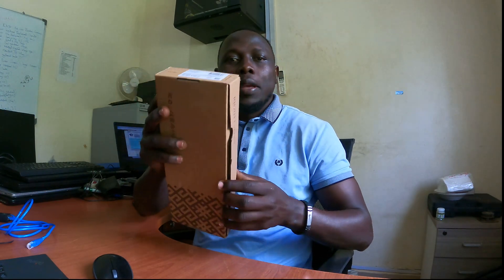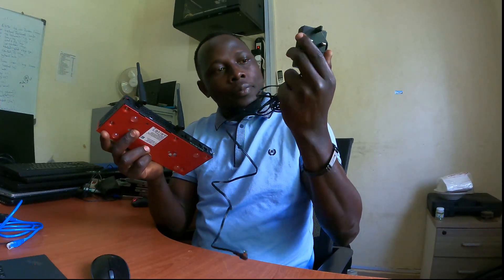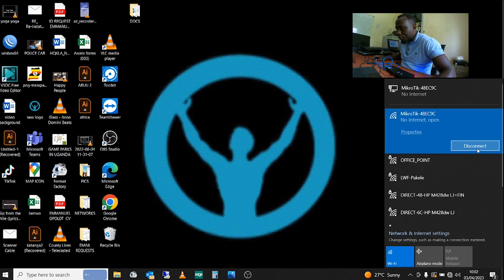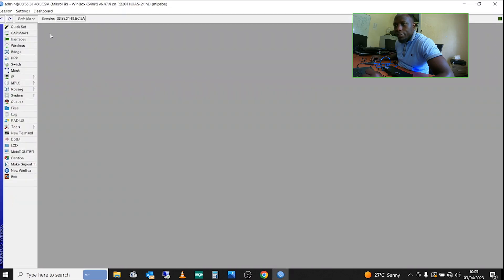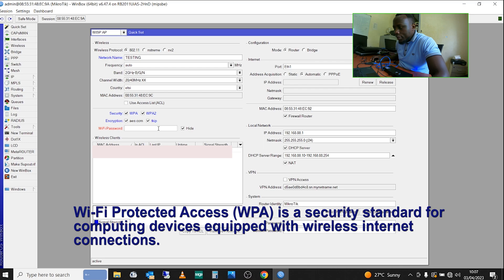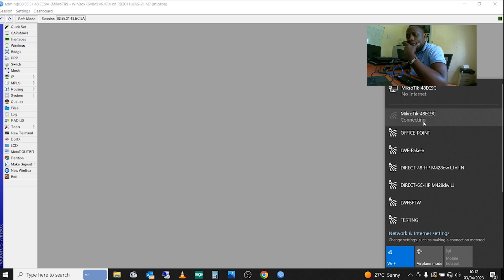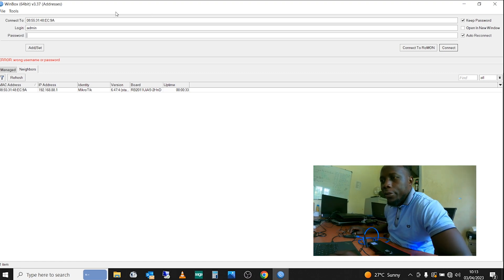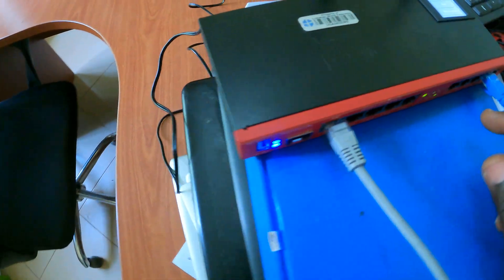MikroTik Router RB2011UiAS-IN | configure to access internet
Mikrotik RB2011UiAS-2HnD-IN